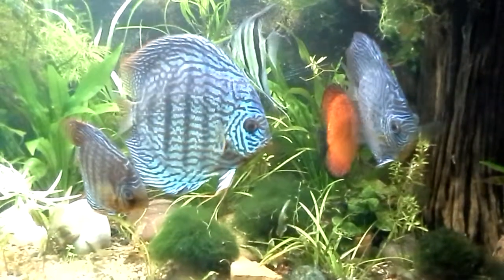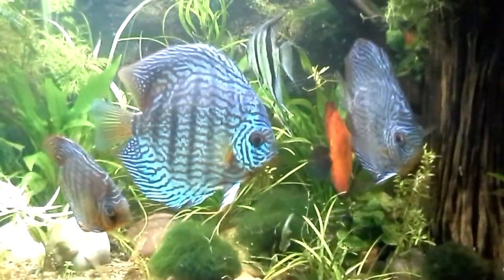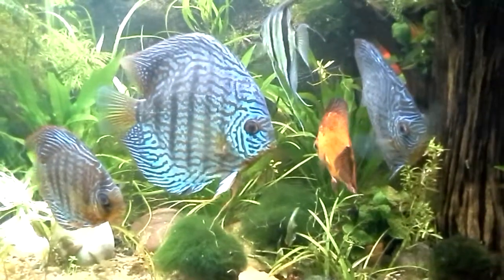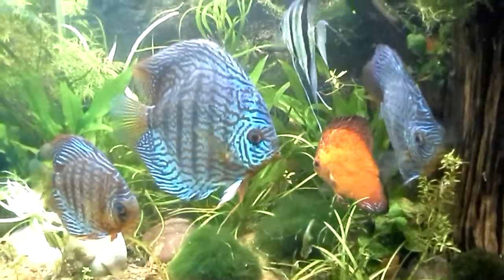Planted tank with my boys,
110 gallon planted tank, with Discus and others